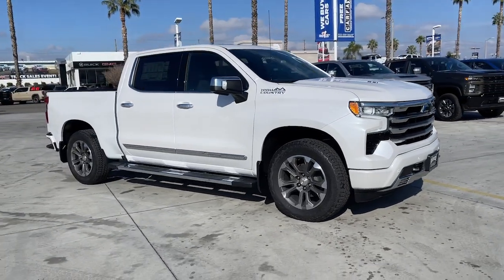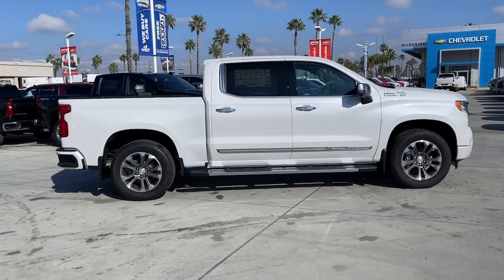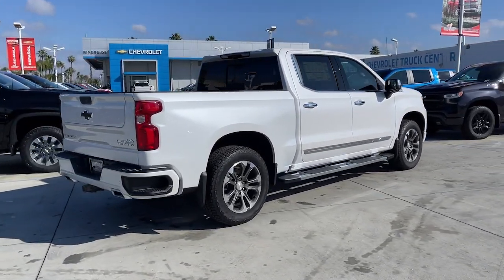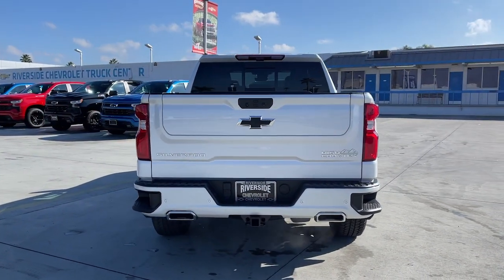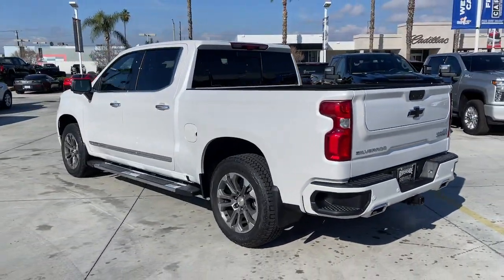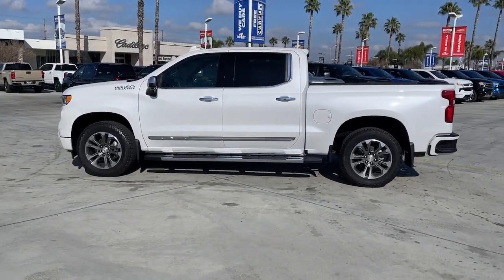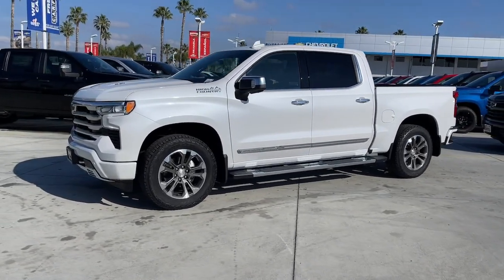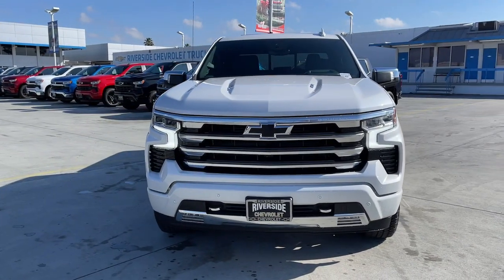2023 Chevrolet Silverado 1500 Fontana, Redlands, Ontario, Moreno Valley, San Bernardino, Riverside,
Iridescent Pearl Tricoat New 2023 Chevrolet Silverado 1500 High Country available in Riverside, California at Riverside Chevrolet. Servicing the Fontana, Redlands, Ontario, Moreno Valley, San Bernardino, CA area.

Riverside Chevrolet
8200 Auto Dr

Recent Arrival! High Country 10-Speed Automatic, 4WD, Jet Black/Nightshift Blue Leather. 10-Speed Automatic EcoTec3 6.2L V8 4WDbrbrbrNew Owners! New Attitude! Price includes: $250 - Chevrolet Consumer Cash Program. Exp. 01/03/2023 $500 - Chevrolet Red Tag Bonus Cash. Exp. 01/03/2023
Preferred Equipment Group 3LZ,3.23 Rear Axle Ratio,Auto-Locking Rear Differential,Wheels: 20 x 9 Painted Aluminum,Perforated Leather Seat Trim,10-Way Power Driver Seat w/Lumbar,Technology Package,Radio: Chevrolet Infotainment 3 Premium System,Electronic Cruise Control,Adaptive Cruise Control,Electric Rear-Window Defogger,Color-Keyed Carpeting Floor Covering,All-Weather Floor Liner (LPO) (AAK),OnStar & Chevrolet Connected Services Capable,120-Volt Instrument Panel Power Outlet,Bed View Camera,Not Equipped w/Steering Column Lock,Power Sunroof,Underseat Storage (LPO),Chevytec Spray-On Black Bedliner,Chrome Assist Steps,Deep-Tinted Glass,Front License Plate Kit,LED Cargo Area Lighting,Multi-Flex Tailgate,EZ Lift Power Lock & Release Tailgate,Power Tailgate,Rear Wheelhouse Liners,Front Black Bowtie Emblem (LPO),Molded Black Splash Guards (LPO),High Capacity Suspension Package,Off-Road Suspension,Z71 Off-Road Package,Trailering Package,Integrated Trailer Brake Controller,Rear Camera Mirror,Skid Plates,Heavy-Duty Air Filter,SiriusXM w/360L,Driver Memory,Power Sliding Rear Window w/Rear Defogger,10-Way Power Passenger Seat Adjuster w/Lumbar,Chevrolet Connected Access Capable,Power Front Passenger Windows w/Express Up/Down,Power Rear Windows w/Express Down,Keyless Open & Start,Power Front Windows w/Driver Express Up/Down,Front Carpeted Floor Mats,Rear Carpeted Floor Mats,Bluetooth For Phone,Remote Vehicle Starter System,Front Rainsensing Wipers,Compass,Hitch Guidance,Floor Mounted Center Console,Auto-Dimming Inside Rear-View Mirror,Outside Heated Power-Adjustable Mirrors,Body-Color Painted Mirror Caps,Electronic Transmission Range Selector Shifter,Safety Alert Seat,Hill Descent Control,Wireless Charging,Heated Driver & Front Outboard Passenger Seats,2nd Row Heated Outboard Seats,120-Volt Bed Mounted Power Outlet,Heated Steering Wheel,Ventilated Driver & Front Passenger Seats,170 Amp Alternator,Electrical Steering Column Lock,Dual Exhaust w/Polished Outlets,Power Tilt & Telescoping Steering Column,Wrapped Steering Wheel,2-Speed Transfer Case,Chevy Safety Assist,Wireless Phone Projection,Hitch Guidance w/Hitch View,Standard Tailgate,Up-Level Rear Seat w/Storage Package,Front LED Fog Lamps,IntelliBeam Automatic High Beam On/Off,Trailer Camera Provisions,Perimeter Lighting,2 USB Data Ports,Dual Rear USB Ports (Charge Only),Ultrasonic Front & Rear Park Assist,12.3 Multicolor Reconfigurable Digital Display,Following Distance Indicator,Trailering App,Forward Collision Alert,Rear Cross Traffic Alert-Braking,Universal Home Remote,Enhanced Automatic Emergency Braking,Lane Keep Assist w/Lane Departure Warning,Automatic Emergency Braking,Steering Wheel Audio Controls,Front Pedestrian Braking,Rear Pedestrian Alert,Trailer Side Blind Zone Alert,Premium Bose 7-Speaker Sound System,Theft Deterrent System (Unauthorized Entry),HD Surround Vision,15 Diagonal Multicolor Head-Up Display,Chrome Recovery Hooks,Wi-Fi Hot Spot Capable,Trip computer,Variably intermittent wipers,Ventilated front seats,Auto-dimming Rear-View mirror,7 Speakers,Auto High-beam Headlights,AM/FM radio: SiriusXM with 360L,Premium audio system: Chevrolet Infotainment 3 Premium,Apple CarPlay/Android Auto,4-Wheel Disc Brakes,Air Conditioning,Bedliner,Electronic Stability Control,Front Bucket Seats,Front Center Armrest,Tachometer,Voltmeter,ABS brakes,Alloy wheels,Auto-dimming door mirrors,Automatic temperature control,Bodyside moldings,Brake assist,Bumpers: body-color,Delay-off headlights,Driver door bin,Driver vanity mirror,Dual front impact airbags,Dual front side impact airbags,Front anti-roll bar,Front dual zone A/C,Front fog lights,Front reading lights,Front wheel independent suspension,Fully automatic headlights,Garage door transmitter,Genuine wood console insert,Genuine wood dashboard insert,Genuine wood door panel insert,Heated door mirrors,Heated front seats,Heated rear seats,Heated steering wheel,Illuminated entry,Low tire pressure warning,Memory seat,Occupant sensing airbag,Outside temperature display,Overhead airbag,Overhead console,Panic alarm,Passenger door bin,Passenger vanity mirror,Power do